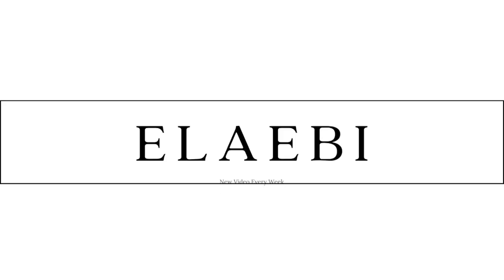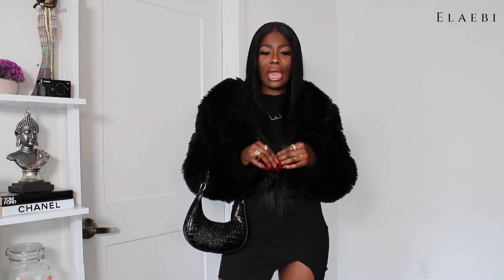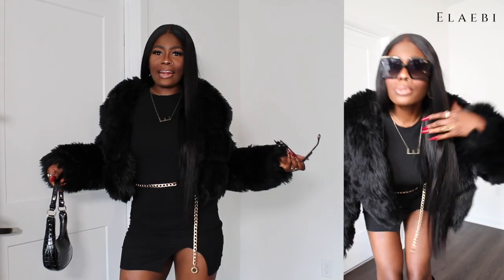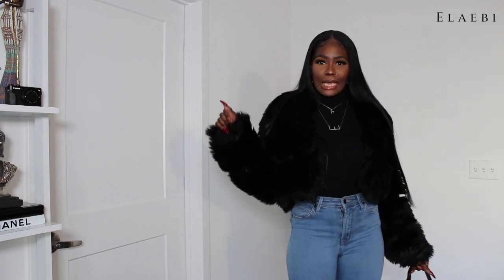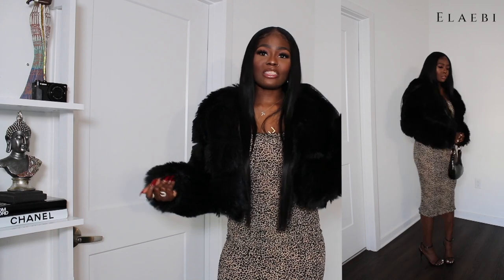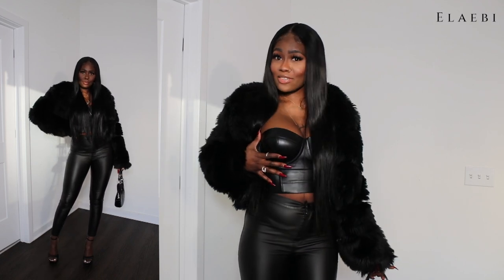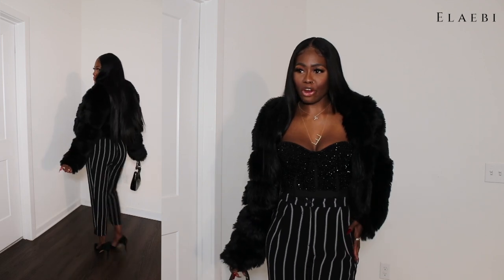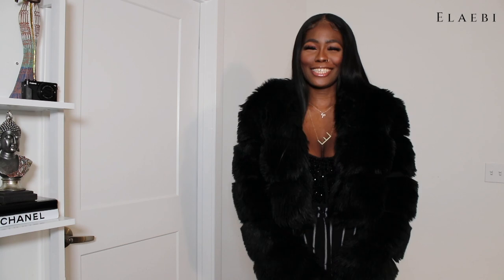Styling My Bubble Faux Fur Coat from PrettyLittleThing | 6 Winter/ Cold Friendly Outfits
Open Me

Hi Guys,
I really had fun making this video, maybe a little too much lol. Watch me style my favorite jacket (Faux Fur Jacket) this winter. Let me know which outfit is your favorite one.
This jacket is unfortunately not available any longer but I have the link tagged just incase.

Age - 26 years old
Nationality - Nigerian
Location - Maryland, USA

Current Measurements
* US Size - 4 / Small
* Shoe size
        *  Sandal stilettos - 8.5
        *  Closed toe shoes - 9